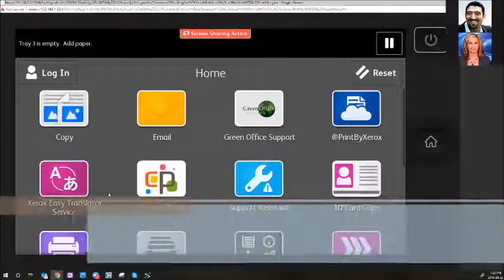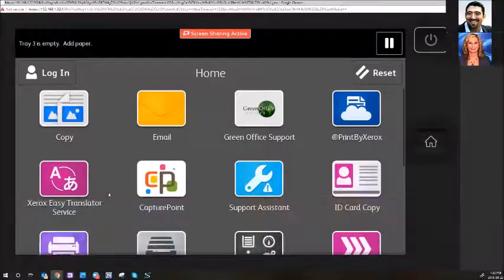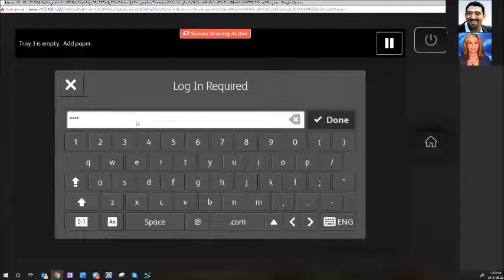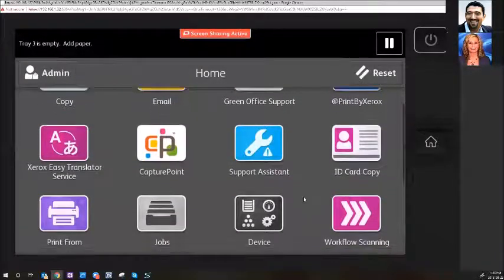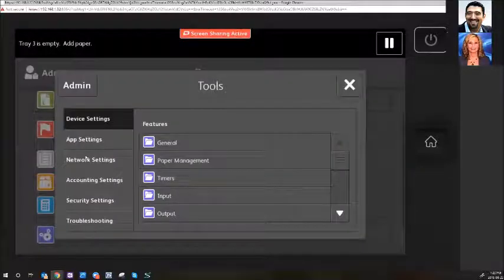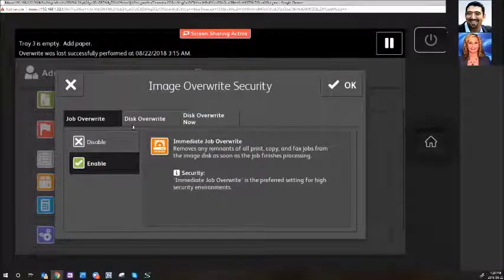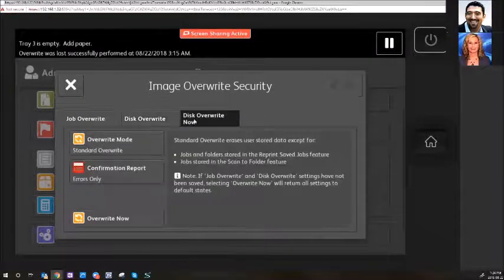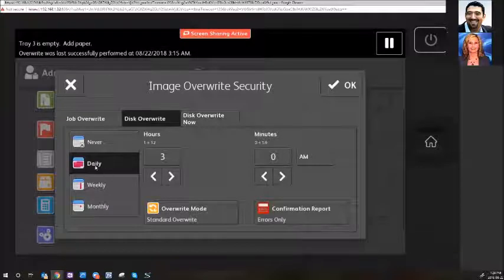AltaLink & VersaLink - How to Perform an on Demand Overwrite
This video by Green Office Partners provides the process on how to perform an on demand overwrite on your documents. Not just that because this video also shows the importance of overwrite feature on your documents. Watch the step-by-step procedure through this video.

Contact our friendly and professional Xerox Printing Experts and will try to solve your printing problems: